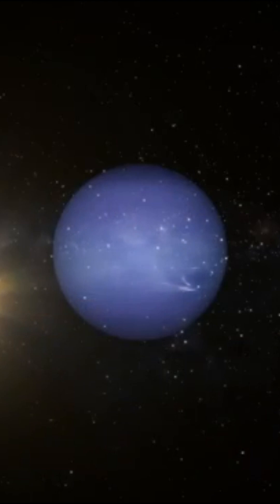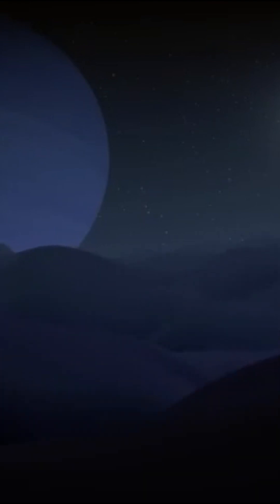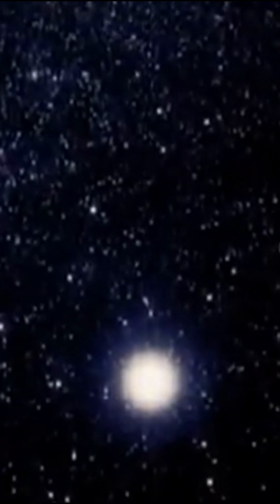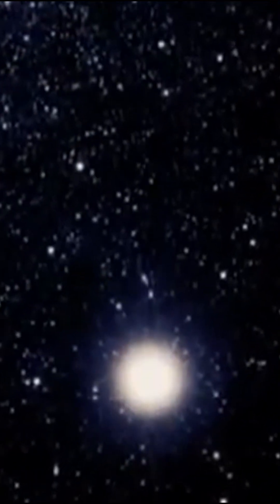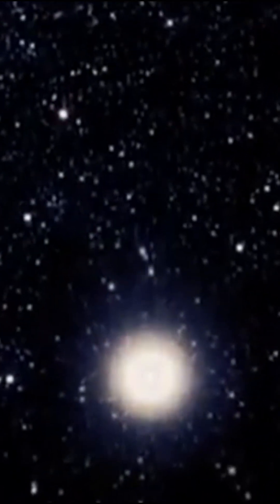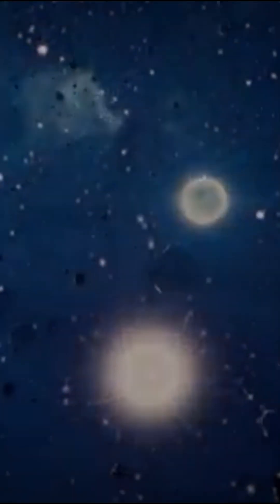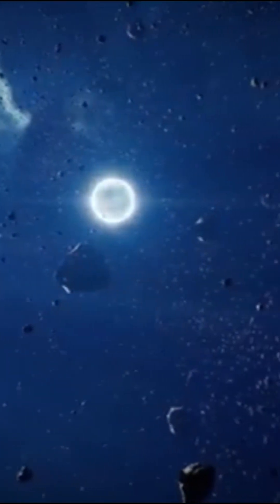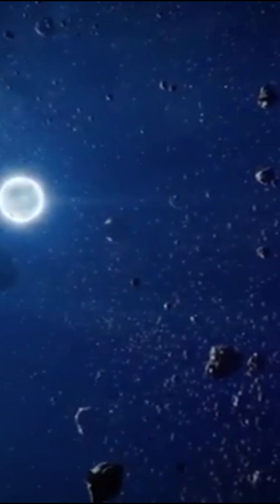Space beyond Neptune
🌍 Beyond Neptune, the eighth and last official planet in our solar system, lies a fascinating and largely unexplored region known as the Kuiper Belt. This immense cosmic territory, billions of kilometers from the Sun, is home to icy bodies, planetoids and trans-Neptunian objects (TNOs) that intrigue astronomers the world over. To travel beyond Neptune is to plunge into the mysteries of the solar system's primitive history, as these objects preserved in extreme cold represent remnants of planetary formation. This region, often dubbed the “icy frontier”, holds secrets that could revolutionize our understanding of cosmic evolution.

The Kuiper Belt begins just beyond the orbit of Neptune, around 30 astronomical units (AU) from the Sun, and extends to around 55 AU. This vast region abounds in a variety of objects, from small fragments of ice to planetoids several hundred kilometers in diameter. These include famous celestial bodies such as Pluto, which was reclassified as a dwarf planet in 2006. Other notable trans-Neptunian objects include Eris, Makemake and Haumea, each with unique characteristics that fascinate researchers. These icy objects, composed mainly of frozen methane, water and ammonia, reflect the primitive state of the solar system.

Beyond the Kuiper Belt lies an even more mysterious and hypothetical zone: the Oort Cloud. This spherical region, located at enormous distances of 2,000 to 100,000 AU from the Sun, is thought to be the cradle of long-period comets. Although never directly observed, the Oort cloud is one of the theoretical limits of the solar system and could contain billions, even trillions, of icy objects. These comets, disrupted by gravitational forces, can travel to the inner regions of the solar system, offering luminous spectacles and valuable clues to the chemical composition of ancient ages.

Explorations beyond Neptune have been made possible by space missions like New Horizons, which flew past Pluto in 2015. This historic voyage revealed spectacular images of the dwarf planet and its moons, as well as data on its icy surface, mountains and subtle atmosphere. Since then, New Horizons has continued its exploration of the Kuiper Belt, flying past the object Arrokoth (formerly known as MU69) in 2019. These missions offer fascinating insights into the mysteries hidden beyond Neptune, but they also highlight the limits of our current technologies for exploring these remote regions.

The question of the existence of a ninth planet in the solar system is a hotly debated topic in the scientific community. Indirect clues, such as the strange orbits of trans-Neptunian objects, suggest the presence of a massive body located several hundred AU from the Sun. This hypothetical “Planet Nine” could be 5 to 10 times more massive than Earth, and orbit well beyond the Kuiper Belt. If confirmed, this discovery would revolutionize our understanding of the structure and dynamics of the solar system.

The regions beyond Neptune are also of interest for research into planet formation. Trans-Neptunian objects offer a unique window on the processes that shaped the solar system over 4.5 billion years ago. Their icy state and primitive chemical composition provide crucial clues as to how elements aggregated to form planets. By studying these distant bodies, scientists can unravel the mysteries of the origin of planetary worlds, and understand why some objects, like Pluto, never evolved into fully-fledged planets.